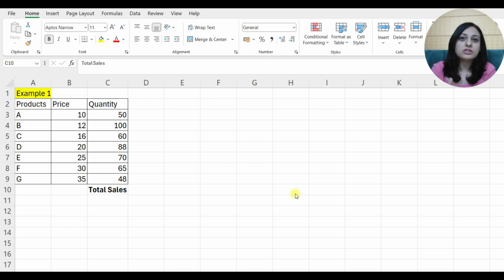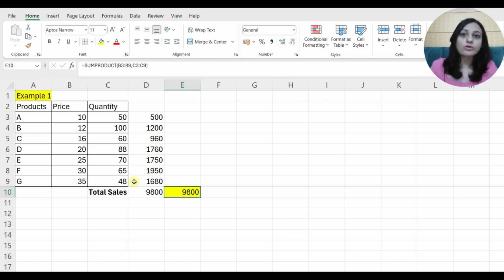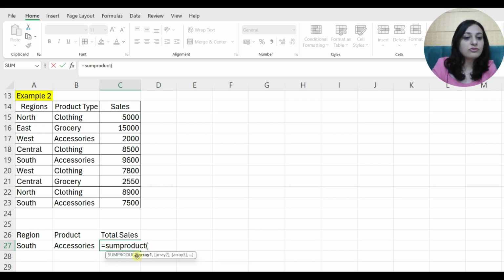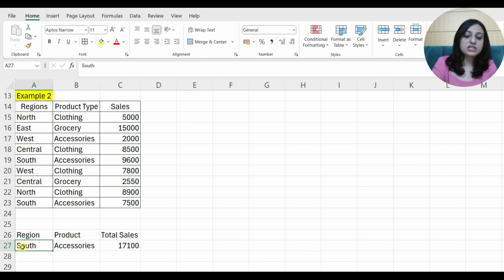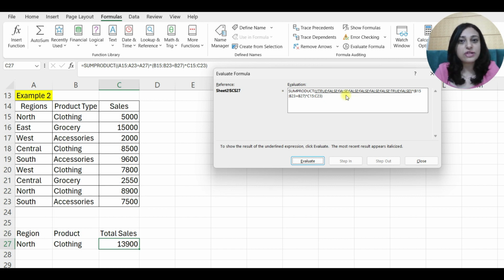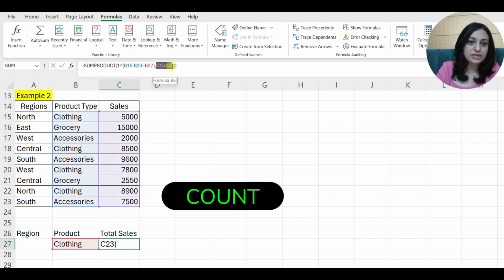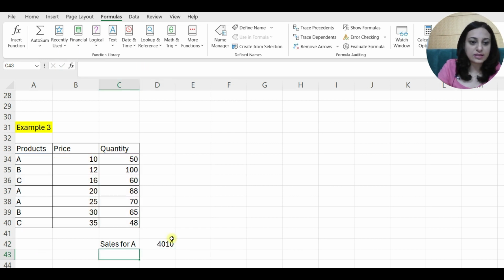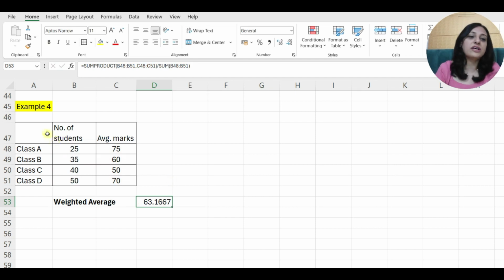SUMPRODUCT function in Excel || Excel Tutorial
The SUMPRODUCT function in Excel is a powerful tool that multiplies ranges or arrays together and then sums up the resulting products. This function is particularly useful for performing complex calculations such as weighted averages, conditional sums, and more, without the need for complicated formulas or additional functions.

This video explores several examples to demonstrate how SUMPRODUCT can be used in real-world scenarios! Have a look :)